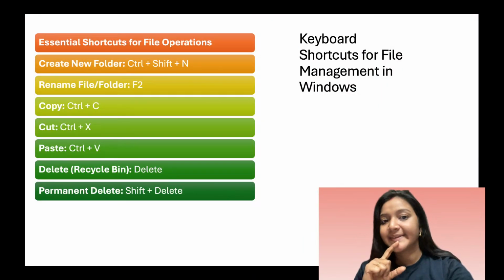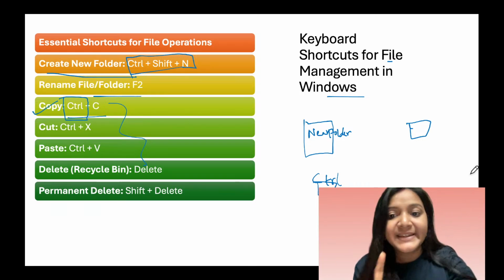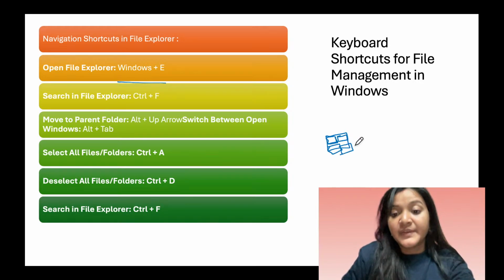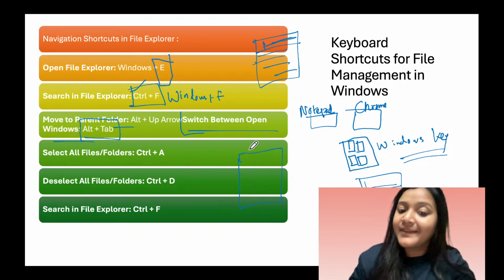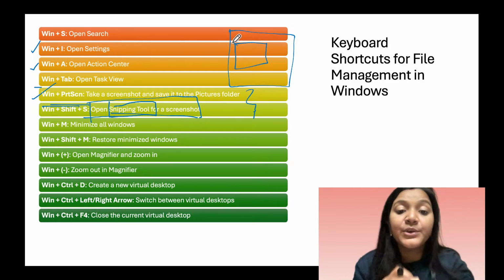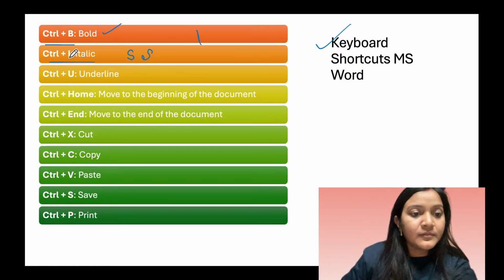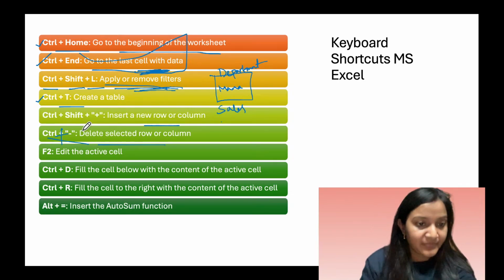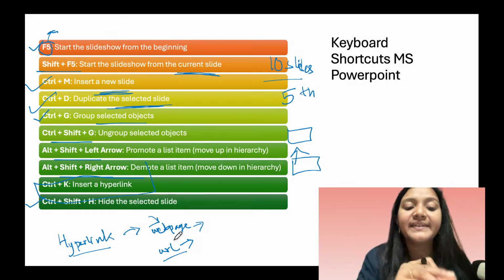Keyboard Shortcut Keys of Computer for SSC CGL Tier 2 | SSC CGL Mains Computer Shortcut Trick